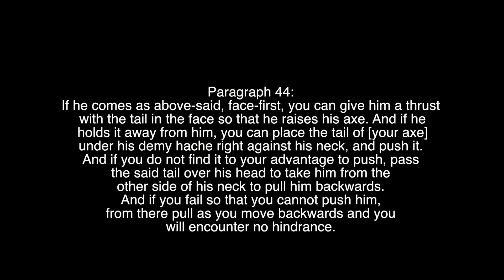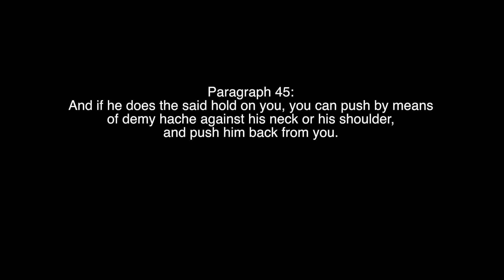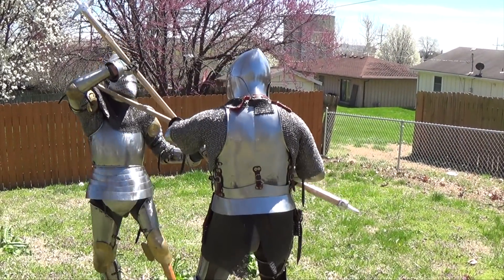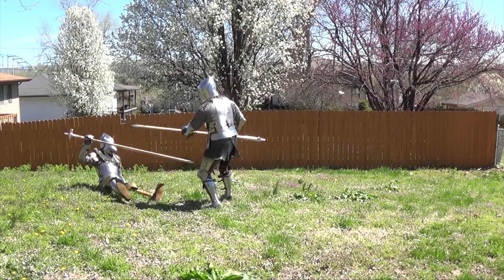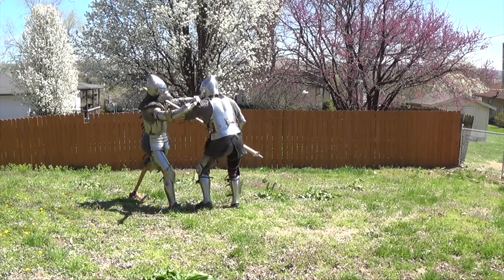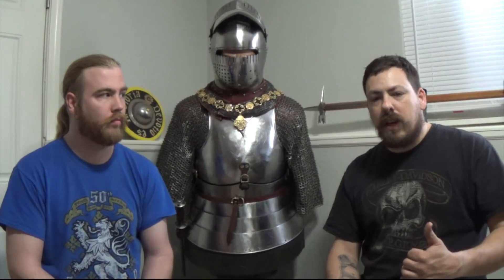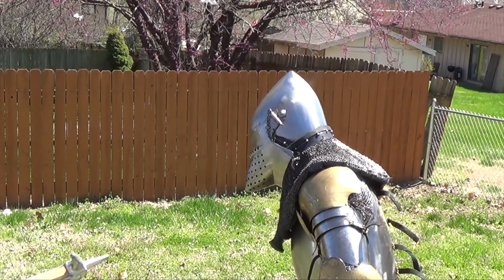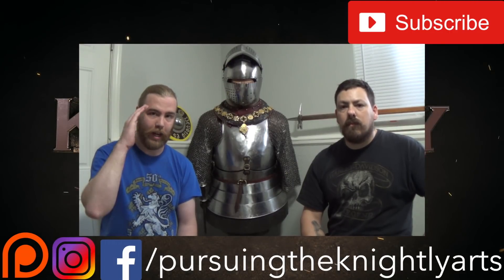The Play of Axe: Queue shove to the neck! Par 44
Chat with us on our Discord server!